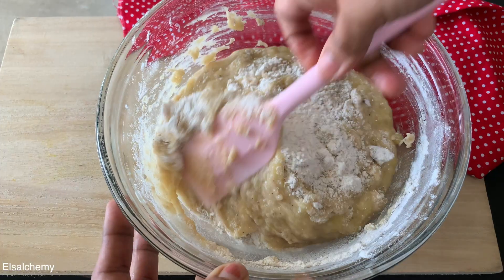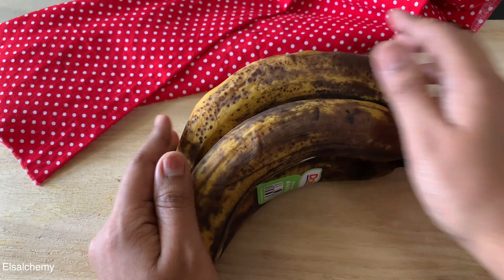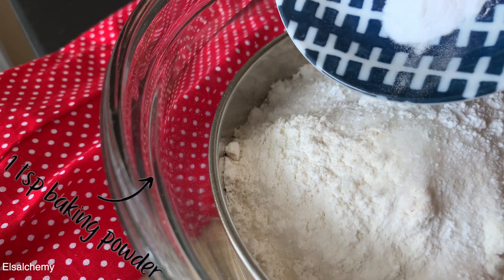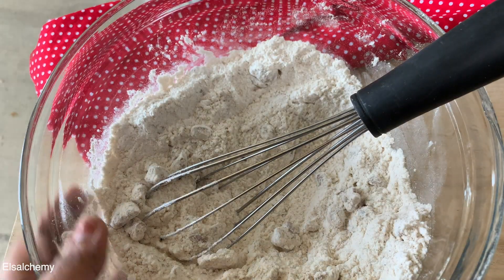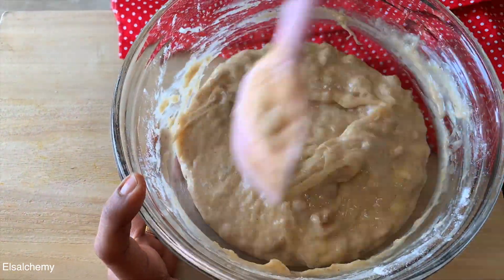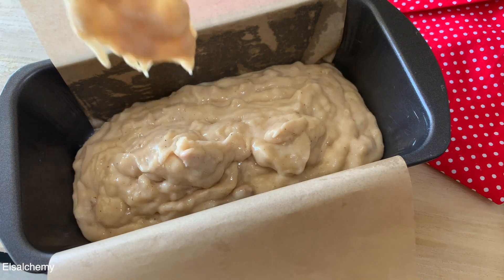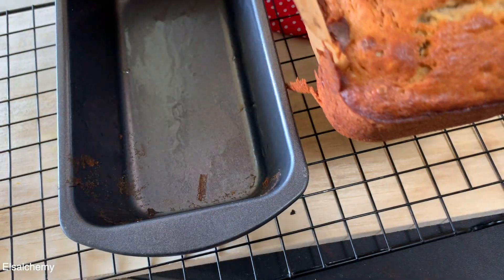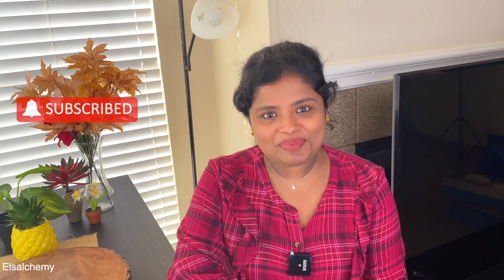Revealed The 7 Secrets To Perfect Banana Bread!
In this video, I'm going to show you how to make authentic banana bread that doesn't come out tasting like cardboard or banana mush. I'm going to show you the step-by-step process for making perfect banana bread every time, so that you can enjoy a delicious, fluffy, and fluffy loaf of banana bread every time.

If you're sick of making banana bread that tastes terrible, then watch this video and learn how to make easy banana bread that is sure to please. This banana bread is perfect for a weekend breakfast or a special occasion.are you ready to learn how to make banana bread like a pro?
Make the best Banana Bread by avoiding these common mistakes and get the recipe for free. This includes the secret to low sugar recipe.

Looking forward to hear from you 😊 Take care much Love

🔵TIMESTAMPS:
0:00 Intro
0:21 Tip 1 on easy banana bread
0:54 Tip 2 on easy banana bread
1:15 Easy banana Bread recipe - Dry ingredients
1:34 Tip 3 on easy banana bread
1:58 Easy banana Bread recipe - Dry ingredients
2:16 Tip 4 on easy banana bread
2:38 Tip 5 on easy banana bread
3:02 Tip 6 on easy banana bread
3:27 Tip 7 on easy banana bread

📒 Videos that might interest you:
✅ Is Why You Should Be Careful with Yellow Dragon Fruit Smoothie

📒 About this video  : this Video is a demonstration on how to make
Banana Bread. Not just a recipe video ,but a detailed video on how to avoid the mistakes and bake a simple great tasting banana bread